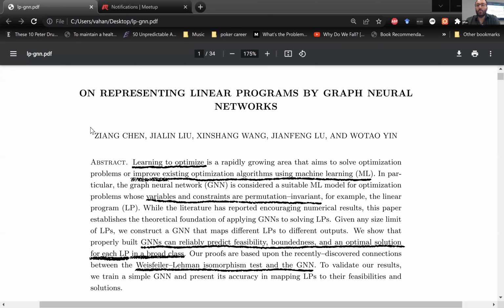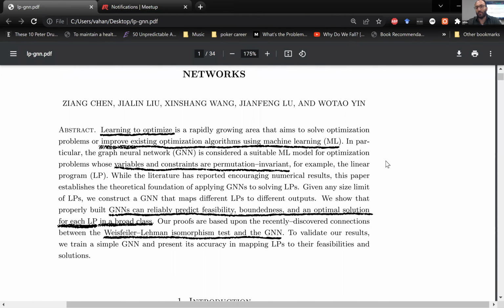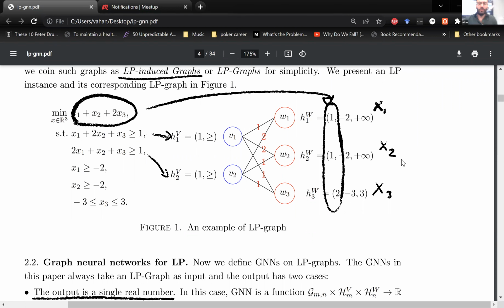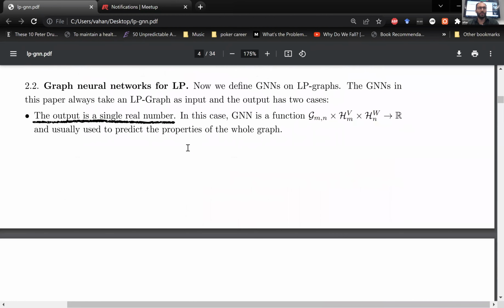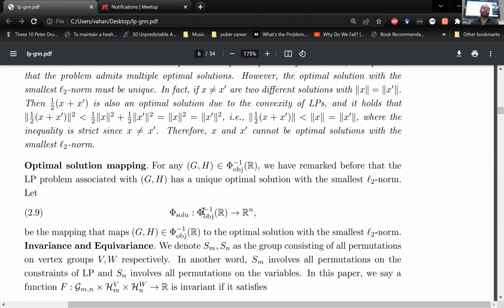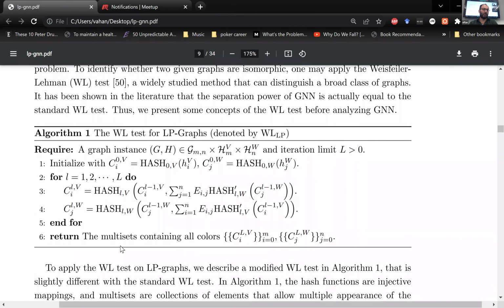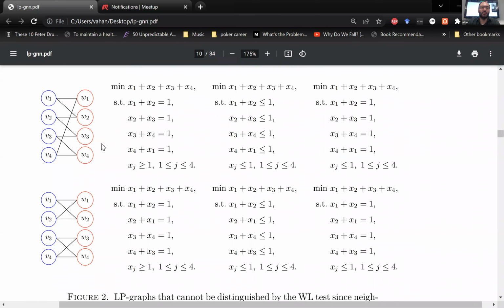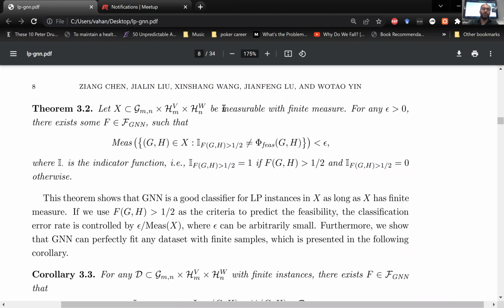Paper Club with Vahan - On Representing Linear Programs By Graph Neural Networks